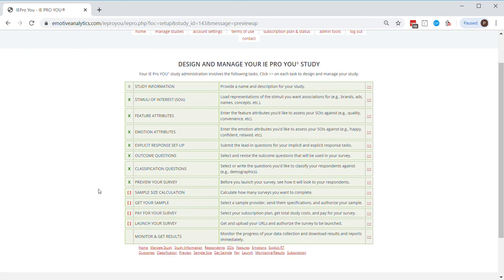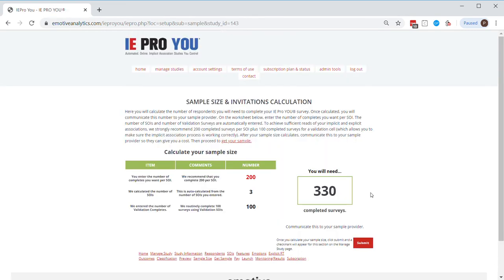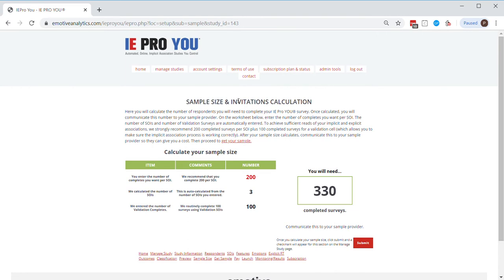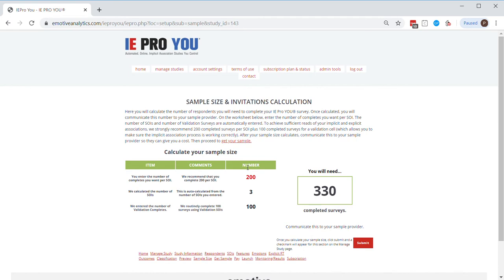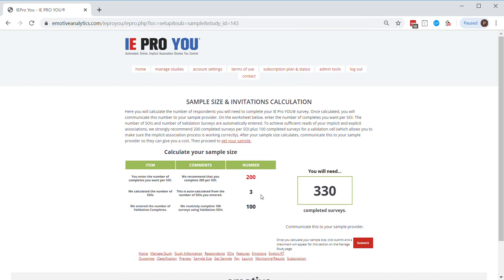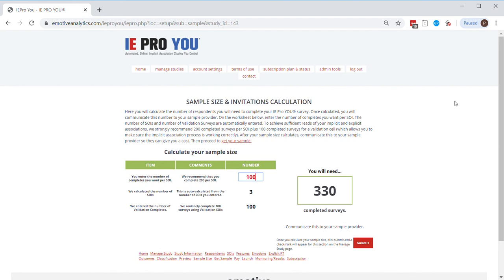IEPY Demo Video Sample Size Calculation